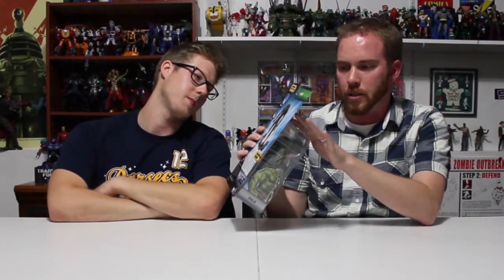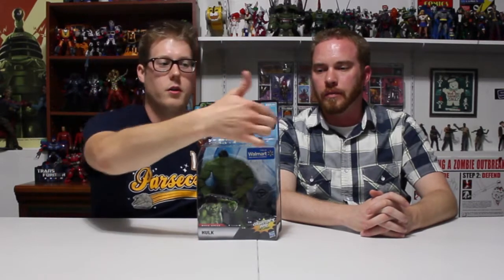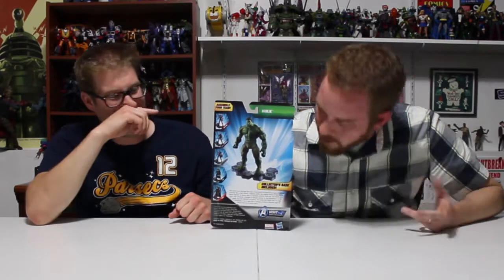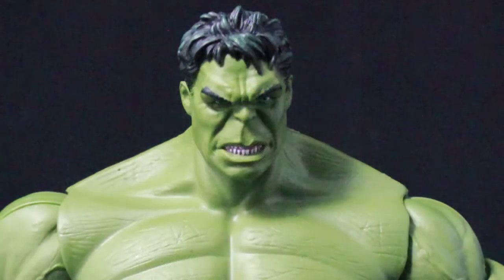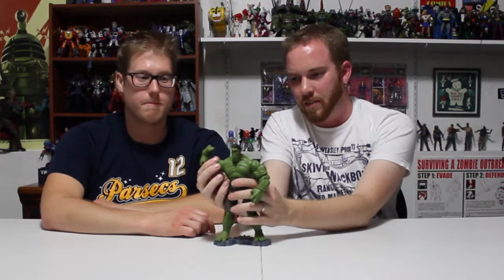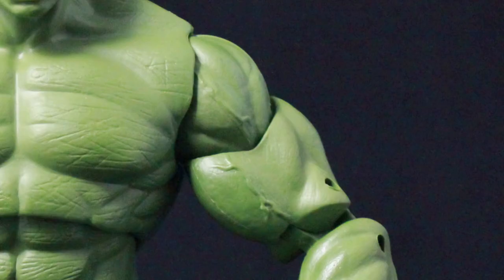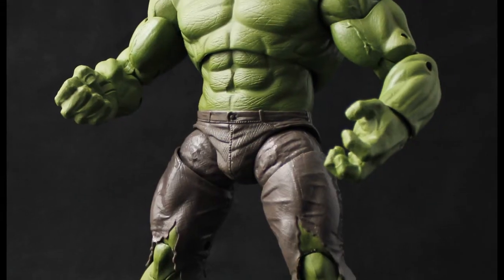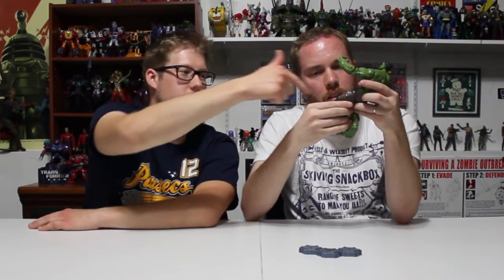Avengers Movie Series Hulk - AMTR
In this episode, we review the 6" Avengers Movie Series Hulk from Hasbro.